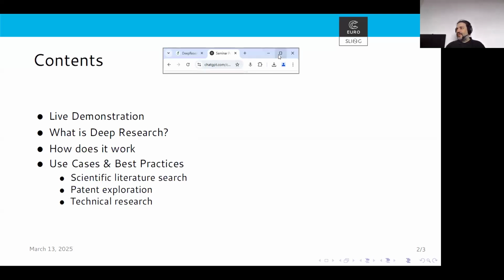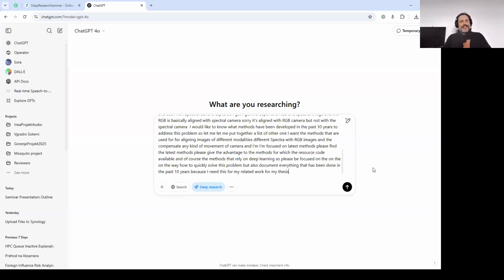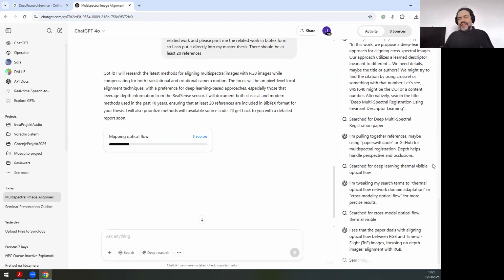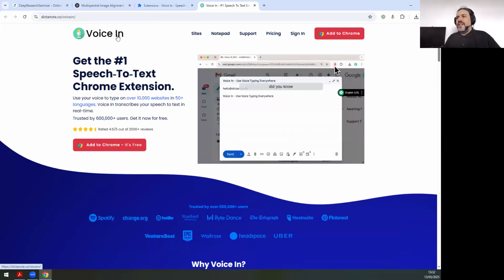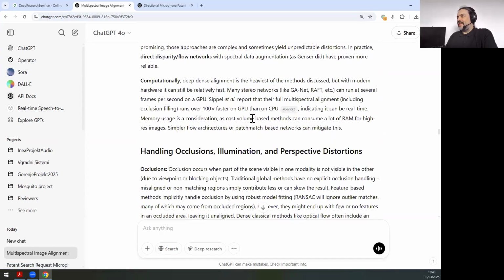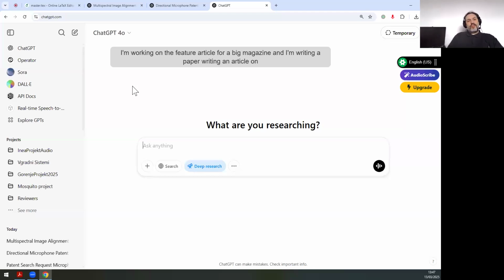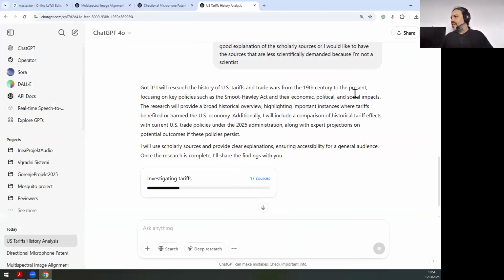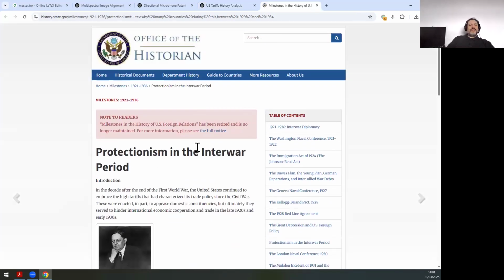EuroCC2 Seminar: How Deep Research is Changing the Paradigm of Search and Exploration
Recording of a EuroCC2 seminar, presented on  March 13th, 2025

This seminar offers a practical introduction to Deep Research, OpenAI's advanced AI tool designed to autonomously conduct in-depth research and generate comprehensive reports. Participants learned how to effectively utilize Deep Research for tasks such as patent exploration, scientific literature reviews, and related work analysis.

00:00:12 Brief introduction, ChatGPT plans which provide DeepResearch
00:02:35 How to prepare a query?
00:04:15 Example 1: related work section for master thesis or PhD
00:13:00 How does it work?
00:24:30 Example 2: Patent search
00:28:50 Analysis of the results for Example 1 (related work)
00:36:55 Example 3: Social sciences  - search for sources on history of tariffs
00:39:45 Analysis of results for Example 2 (patent search)
00:51:15 Analysis of results for Example 3 (history of tariffs)

This project has received funding from the European High-Performance Computing Joint Undertaking (JU) under grant agreement No 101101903.